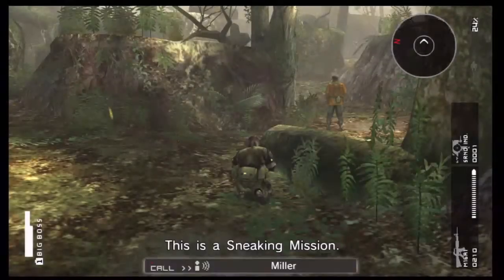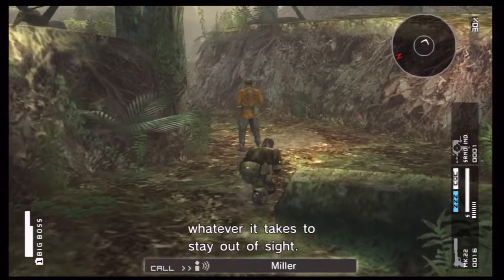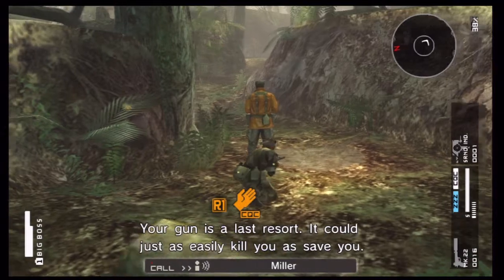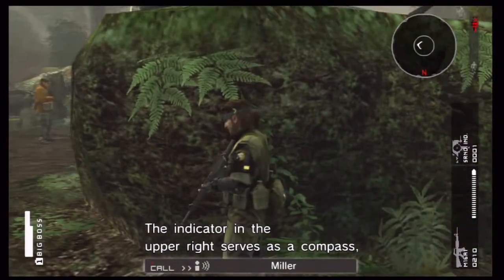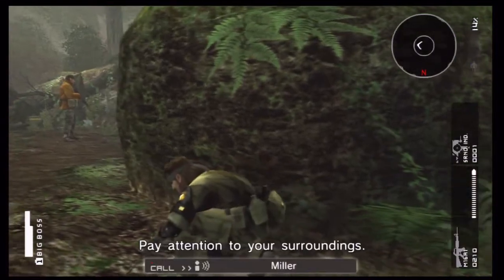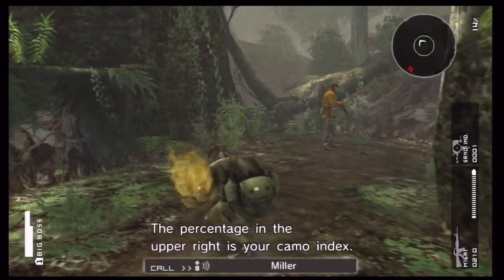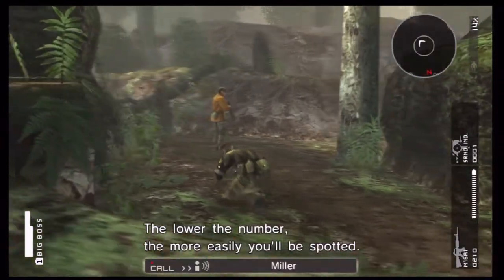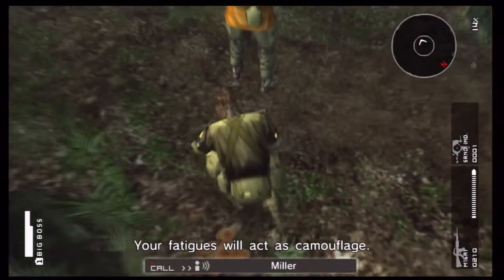Metal Gear Solid: Peace Walker - How to hold up enemys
I've received a lot of questions about how to do this so i made a video explaining.